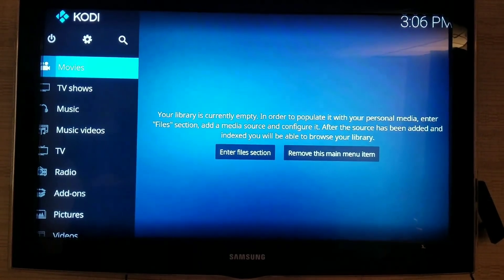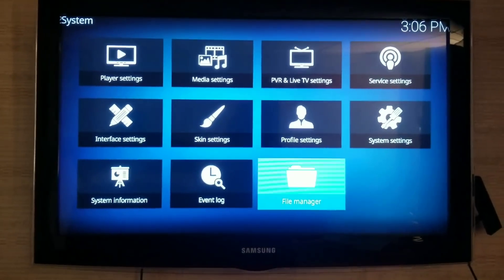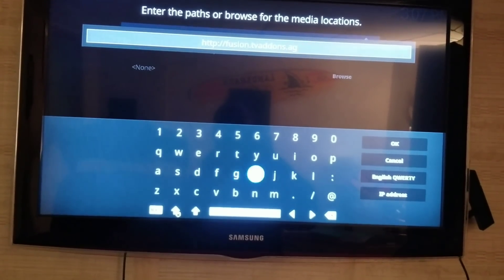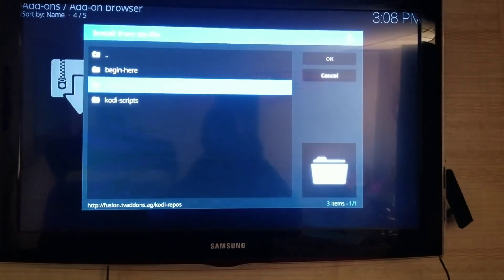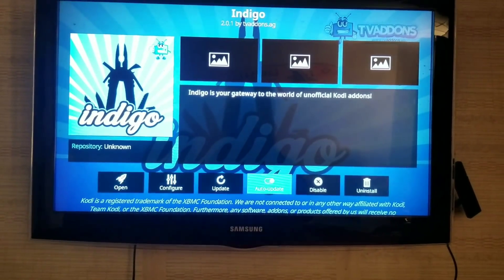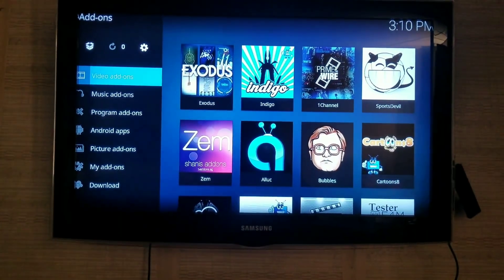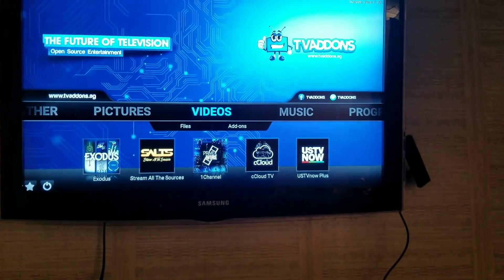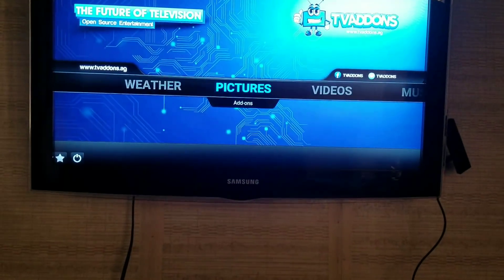Exodus on kodi 17.3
How to get exodus on kodi 17.3 and also change your skin back to confluence and use config wizard to optimize your kodi experience!

Any questions leave in the comments and I'll get back to you ASAP!